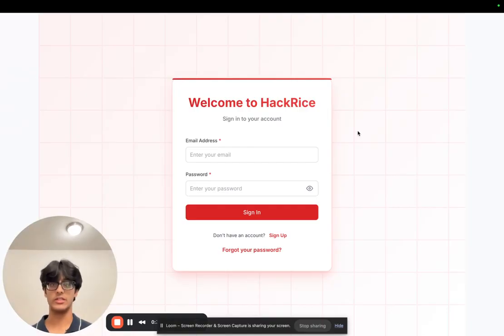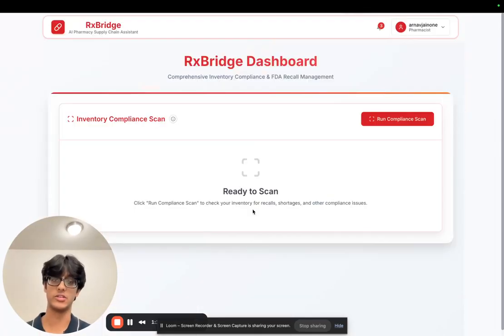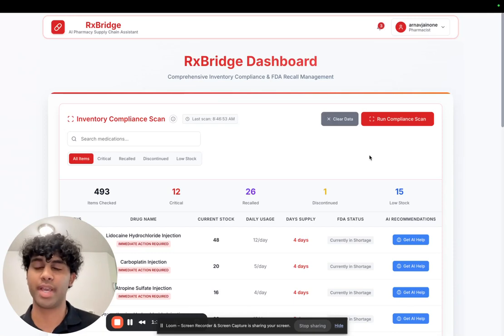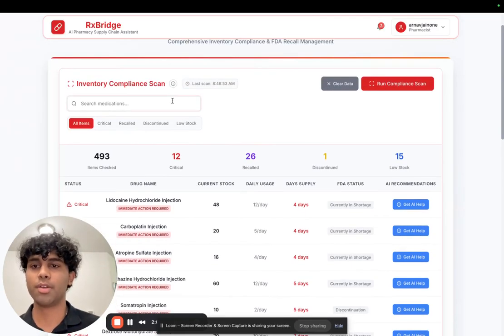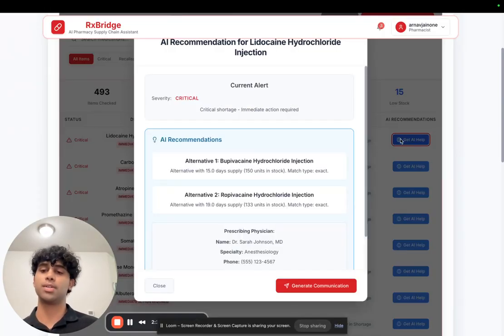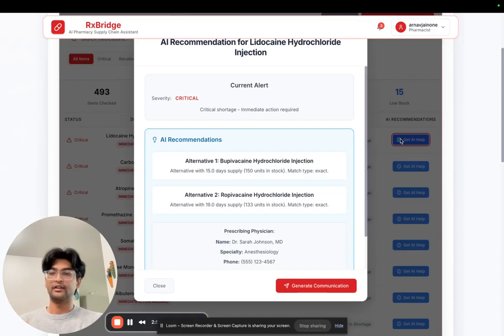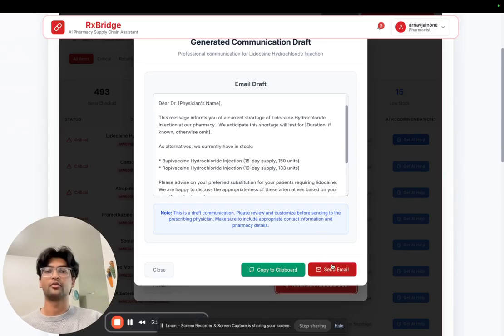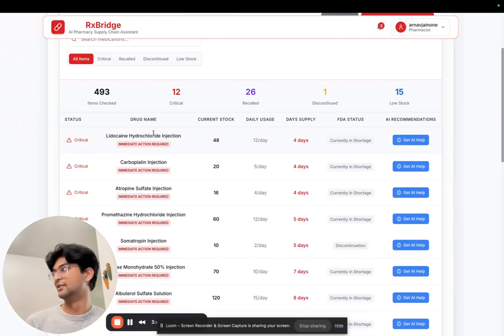Innovative Solutions for Drug Shortages in Healthcare 💊